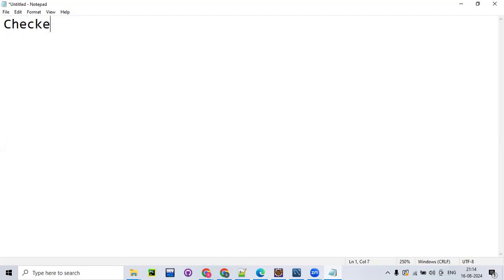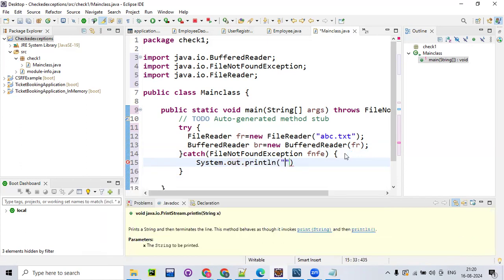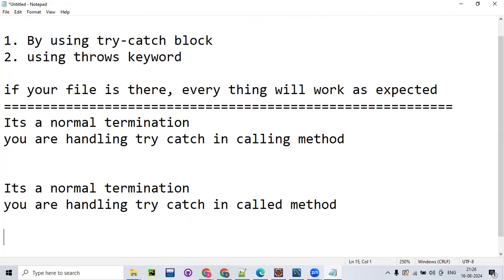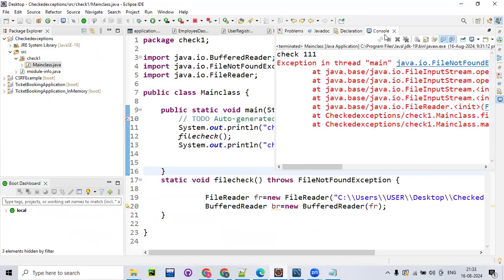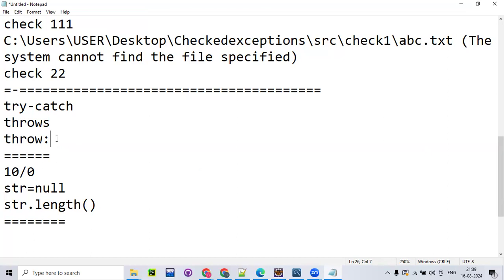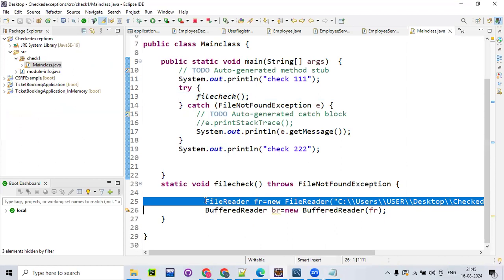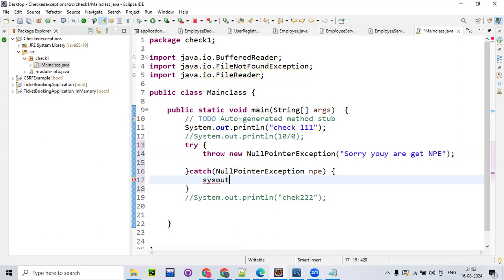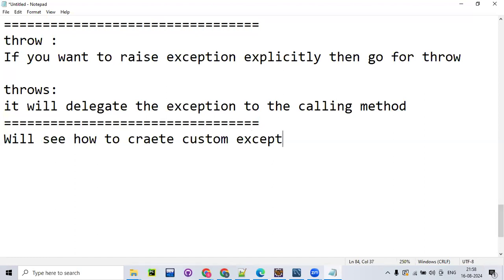Handling Checked Exceptions || Throws Keyword